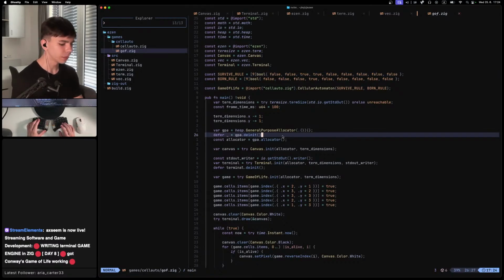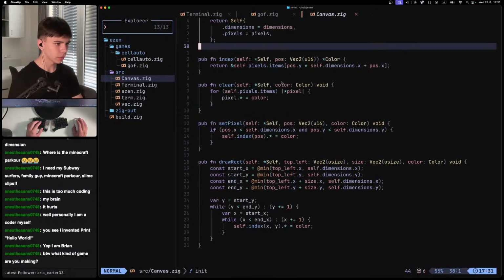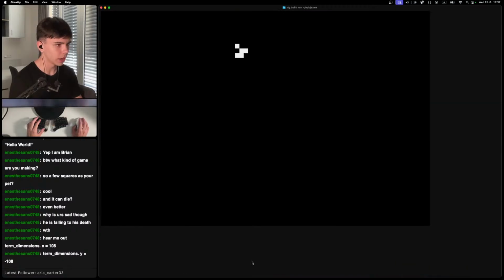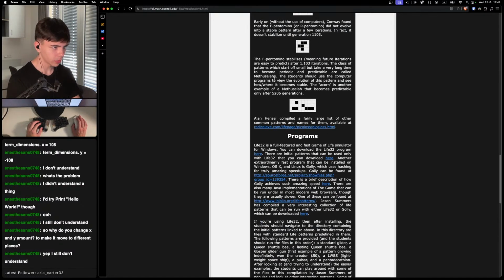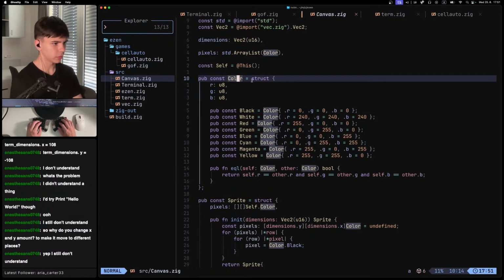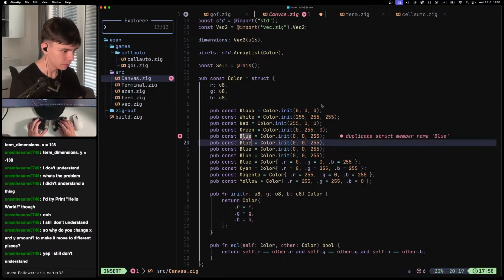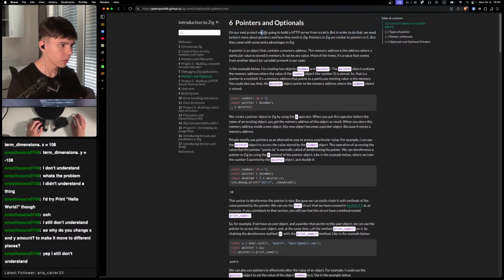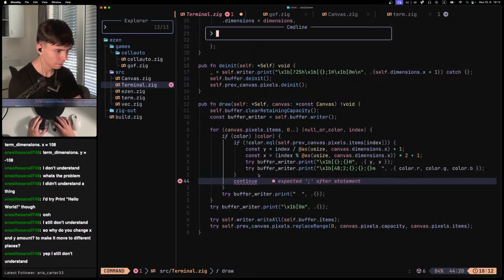🔴 WRITING terminal GAME ENGINE in ZIG 🔴 [ DAY 8 ] 🔴 got Conway's Game of Life working 🔴